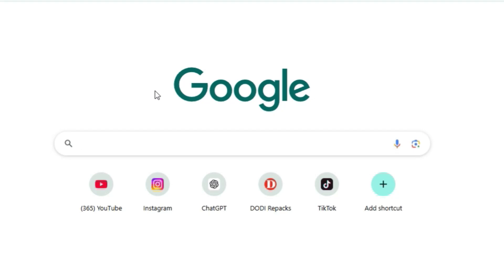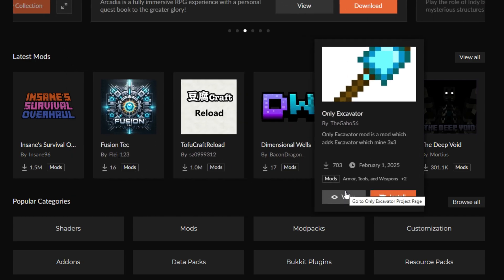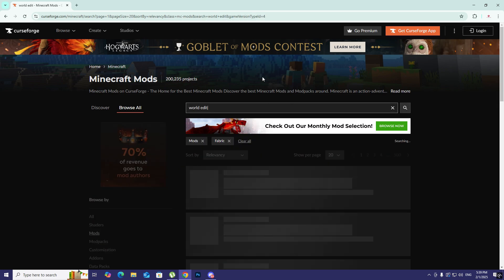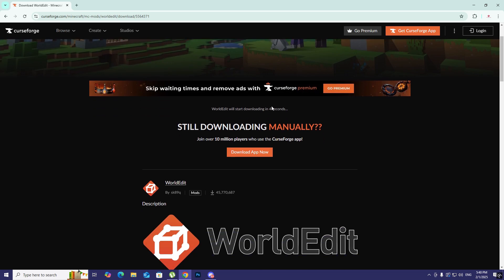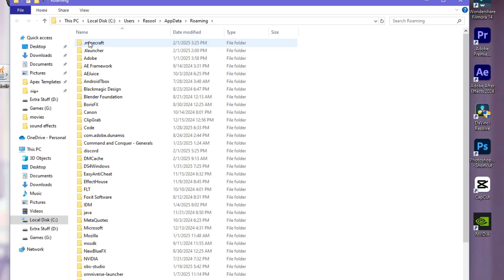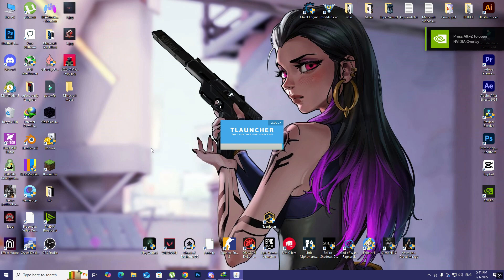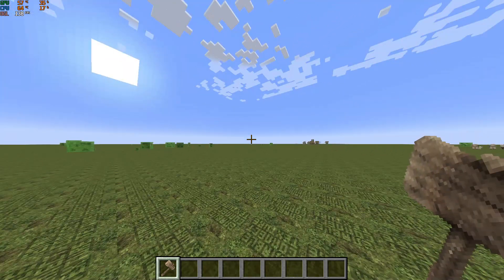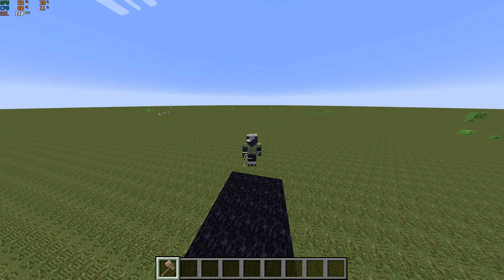How to Install CRAZY MODS in MINECRAFT | 2025 Tutorial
in today's video I am going to explain to you in a full guide how to install Minecraft Mods inside Minecraft in the easiest way Possible !
( this tutorial is so specific for T-Launcher )